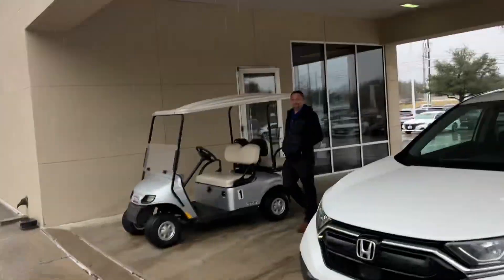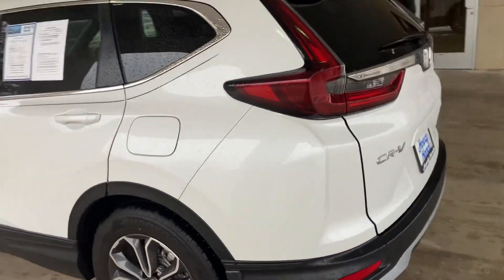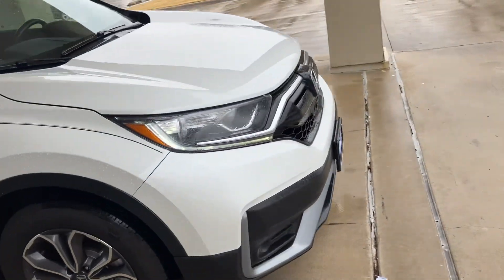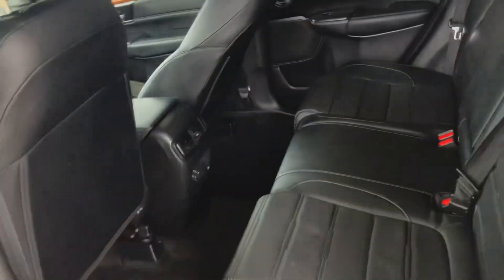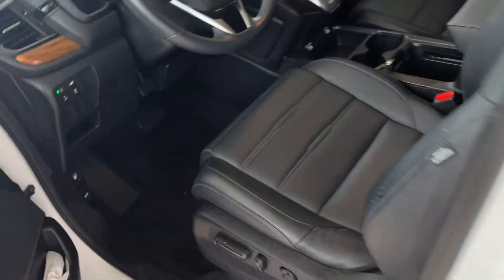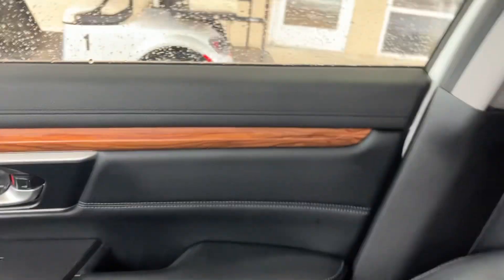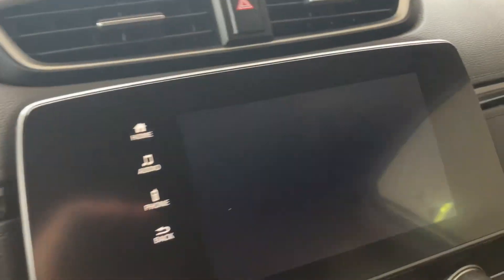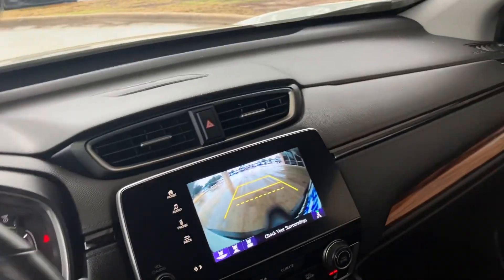2021 Honda CR-V EX-L for Janet by Will Moss